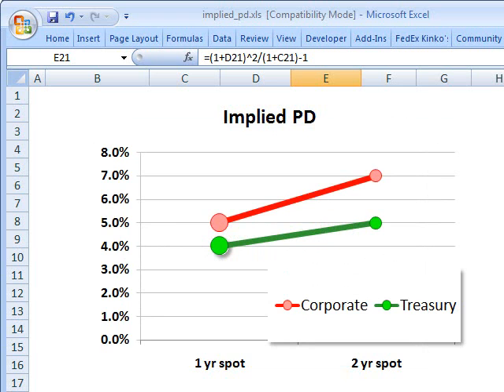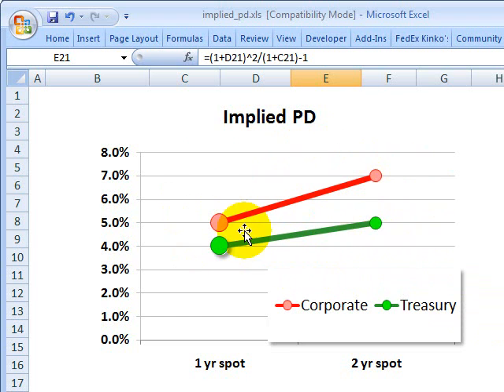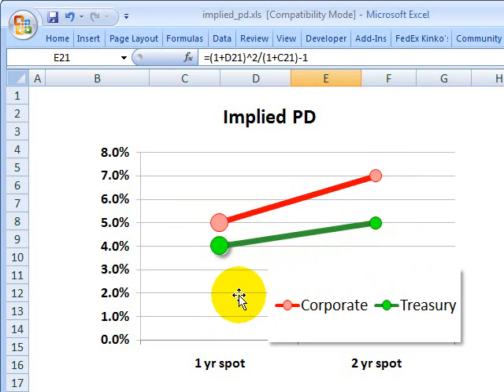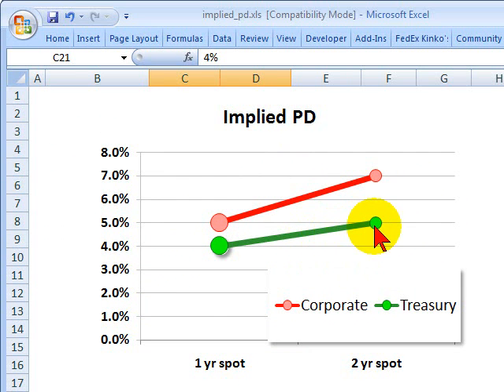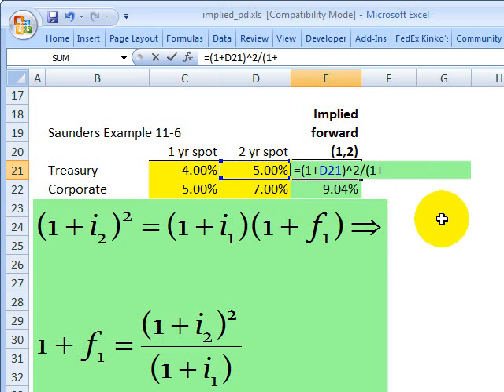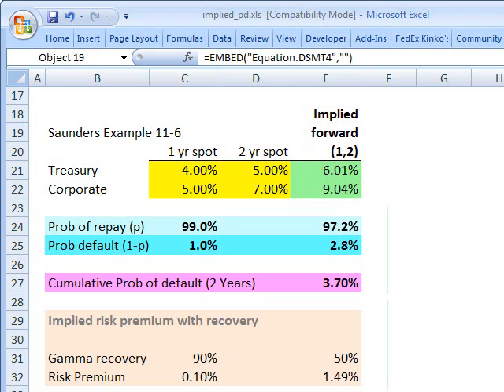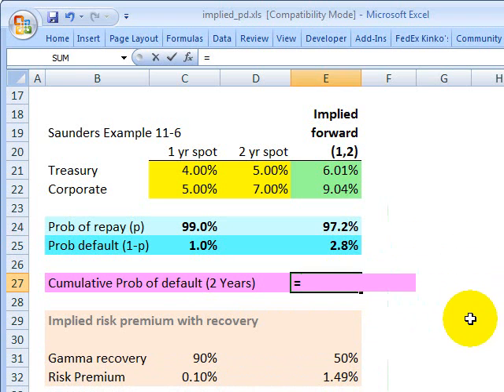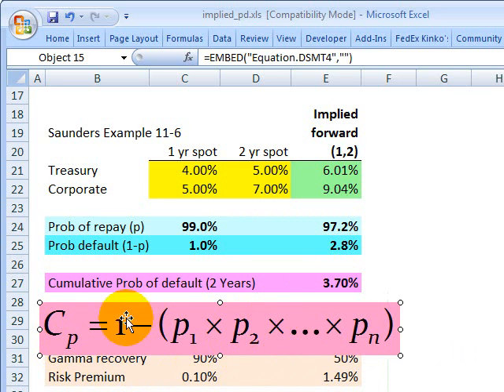Cumulative probability of default on risky bond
If we are given two spot rate term structures (spot rates for Treasuries and for risky corporate bond), the question is, what is the 2-year cumulative probability of default (PD)? We take THREE STEPS: 1. Compute 1-year forward rates; 2. Compute marginal probability of defaults; 3. Compute the 2-year cumulative probability of default